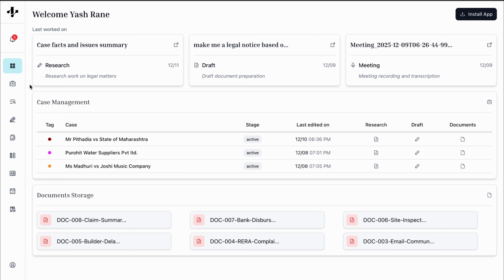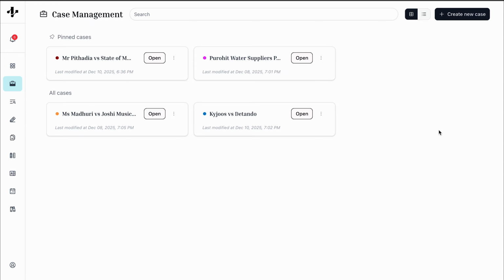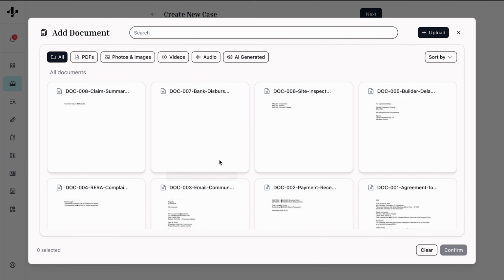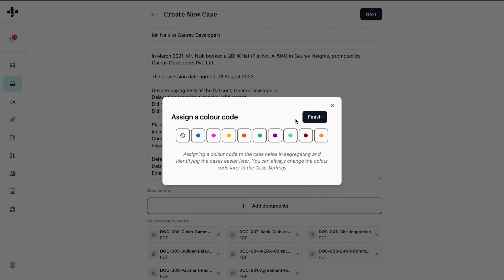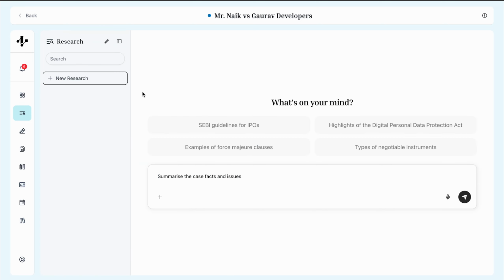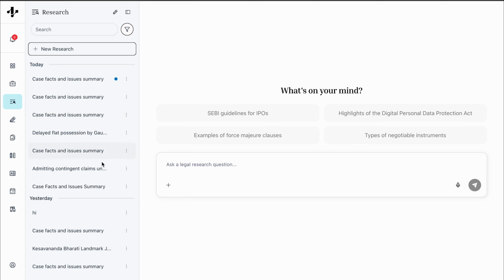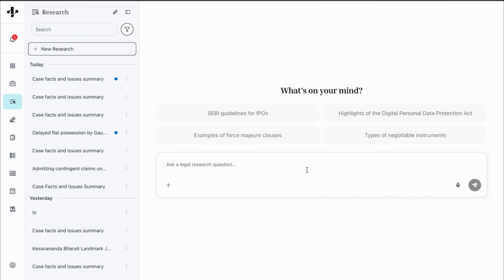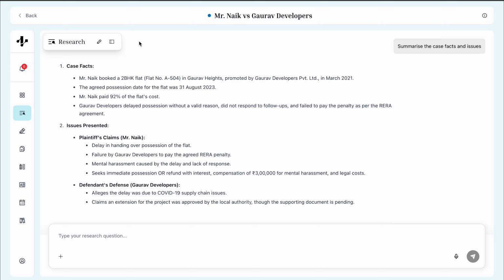NyayAssist Case Management Tutorial | Organize Legal Cases with AI Context-Aware Platform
Learn how to organize and manage your legal cases effortlessly with NyayAssist's context-aware Case Management feature.
In this tutorial, you'll discover:

- How to organize cases in one centralized platform
- Leveraging context-aware technology for smarter workflows
- Getting intelligent suggestions to accelerate your work
- Best practices for efficient case management

Whether you're handling multiple cases or complex legal matters, this guide will help you work smarter and save valuable time.